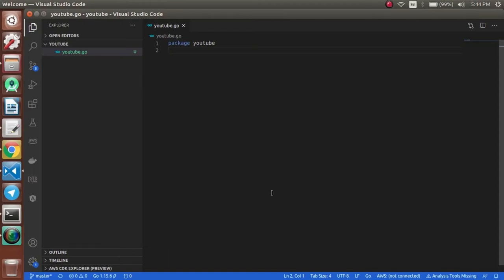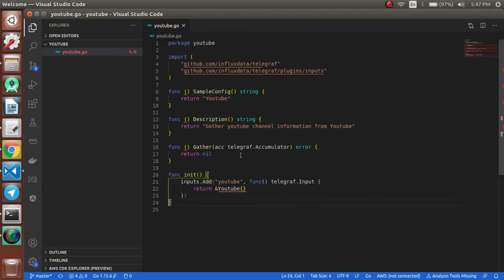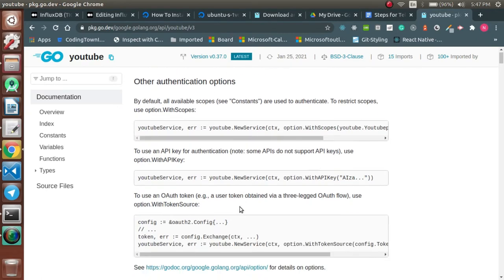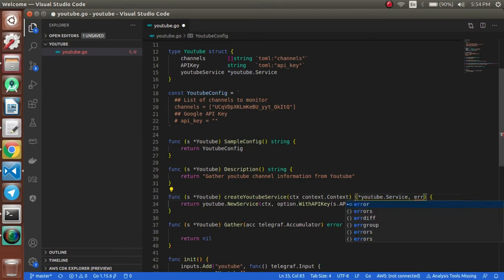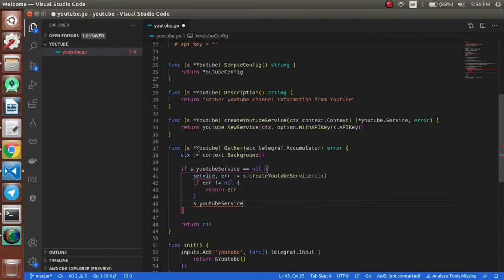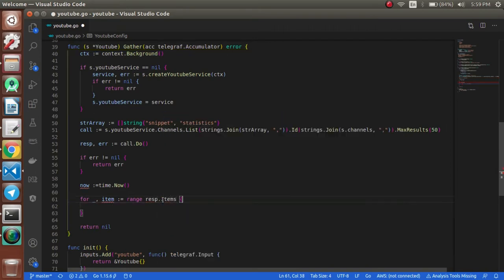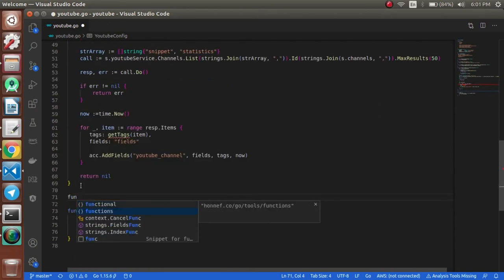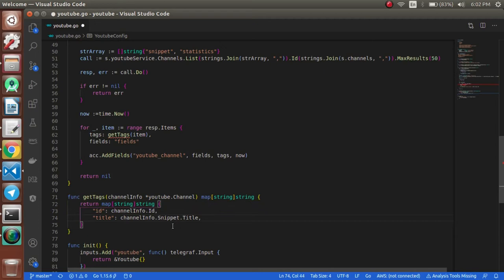InfluxDB(TICK Stack) - Create Custom Input Plugin in Telegraf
Create a custom input plugin in Telegraf which will collect the metrics from Youtube Statistics plugin and push those metrics to InfluxDB

To know more read the blog available in Medium